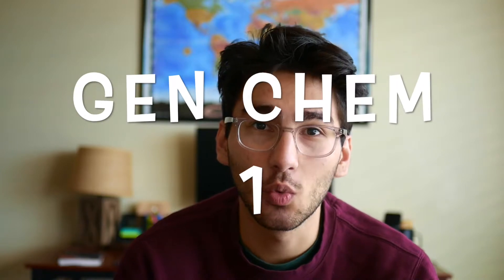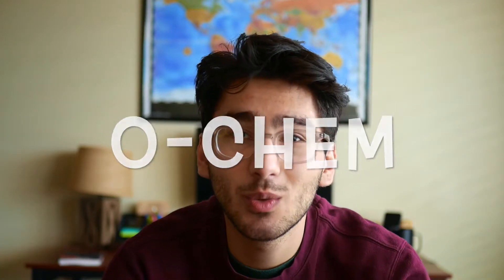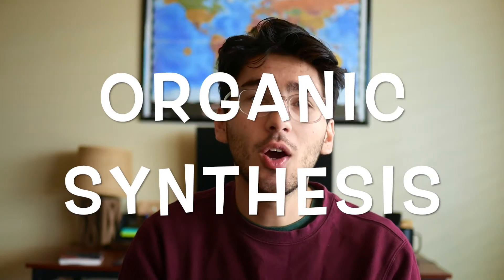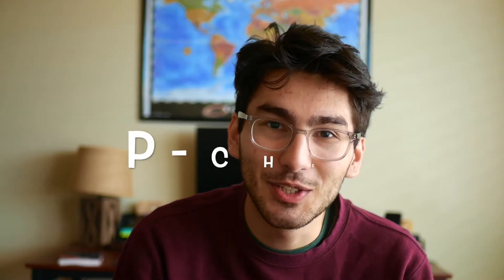Hardest Chemistry Classes I've Taken In Undergrad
These are the top 5 hardest Chemistry classes that I have taken as an upperclassmen undergrad chemistry major. I go through and explain which classes I found the hardest and why to give you guys a gauge of the hardest classes to expect in the chemistry major. Now everybody is different and one chem class may be easy for someone and hard for another so I also want you guys to give your list of the hardest chemistry classes that you have taken in you undergrad chem major! What do you think the hardest chemistry major classes are?